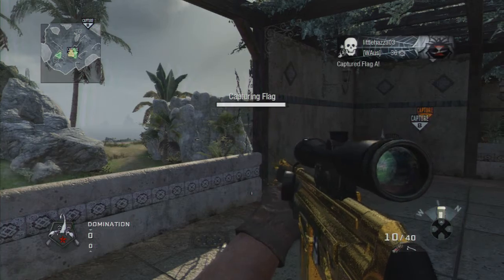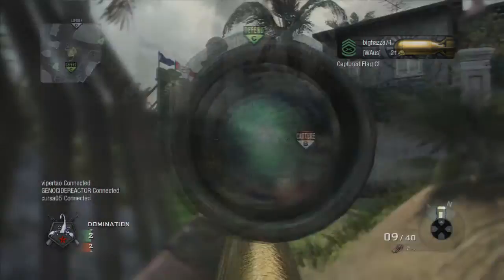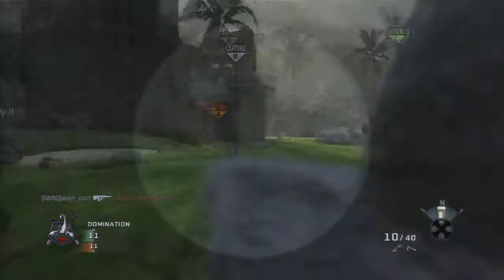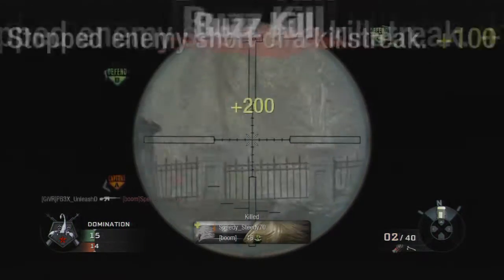Pro Sniping with PB3X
Now to patiently wait for the first pre-pube without a clue to tell me off for using the scope.
LIKE THE VIDEO IF YOU AREN'T THAT PRE-PUBE!